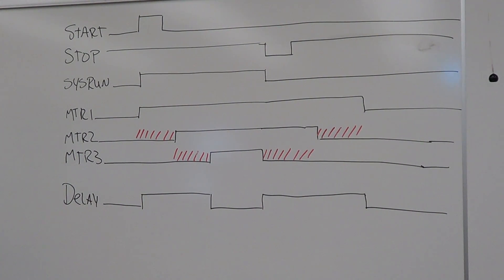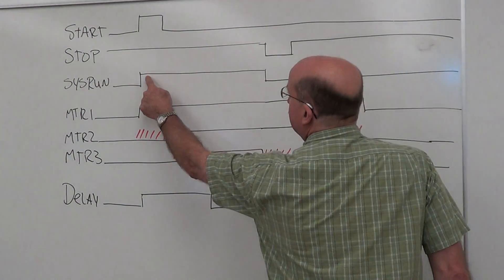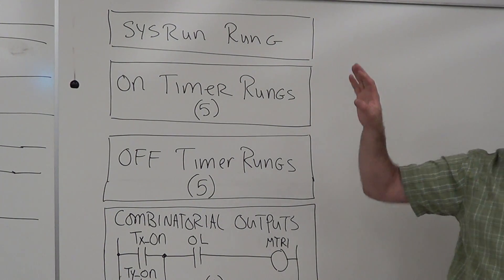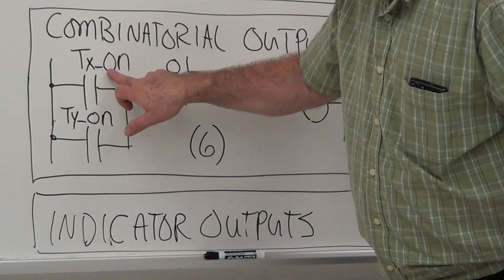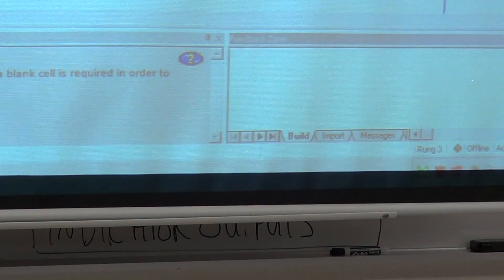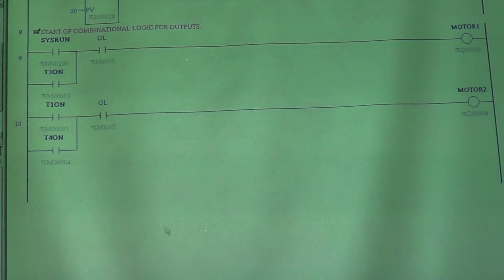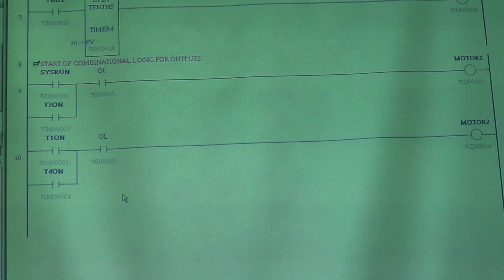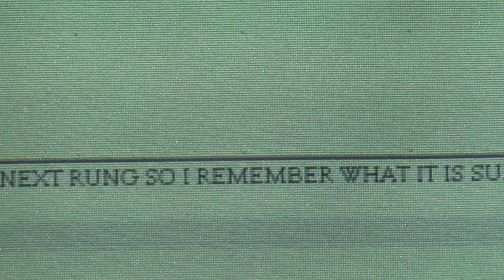PLC Lab 6 - Sequential Startup and Shutdown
Lecture about the sequential starting and stopping of motors.  This lab will start six motors in five second intervals.  They will shut down in reverse order.  If they are stopped during start up sequence, the last started motor, stops immediately and then the remaining motors stop one by one with the specified time delay.